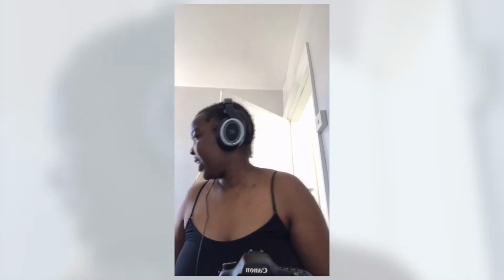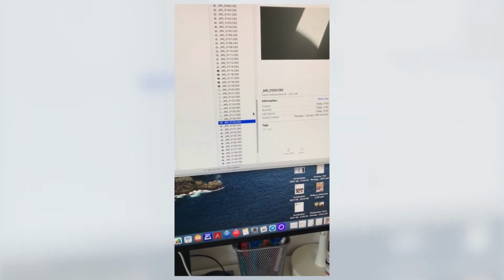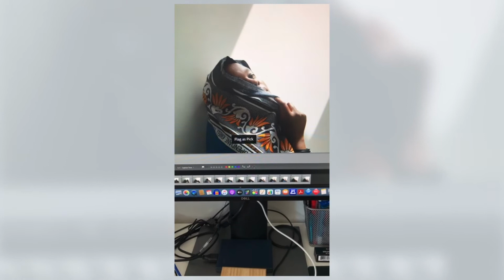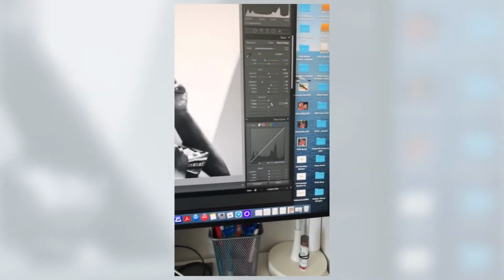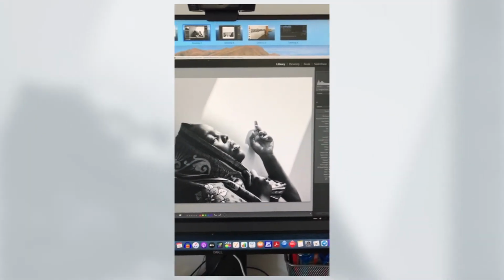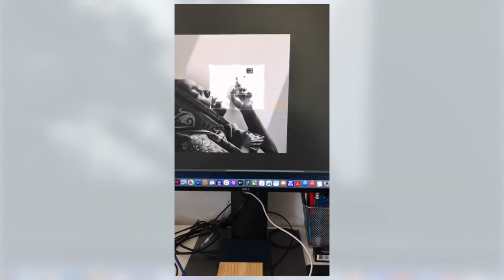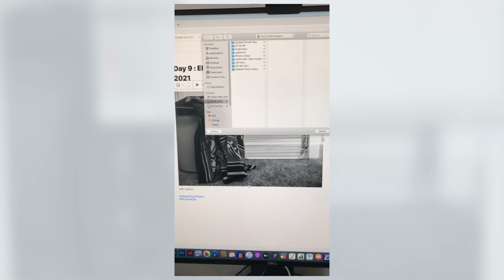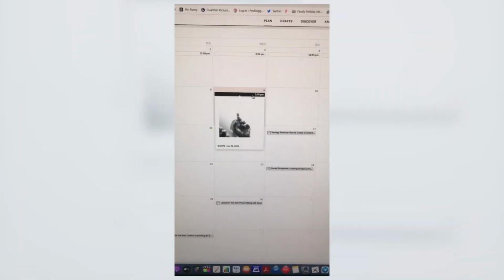How I Edit and Upload My Photos to Blog & Instagram | Instagram LIVE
I did another Impromptu Instagram Live on 9th June 2021 to show my process of editing a photo I just took for my June 2021, EK13 - 30 Day Photo Project. In the LIVE, I show my workflow/editing process.

❤️   Elsie x